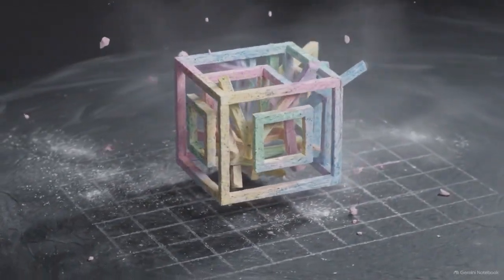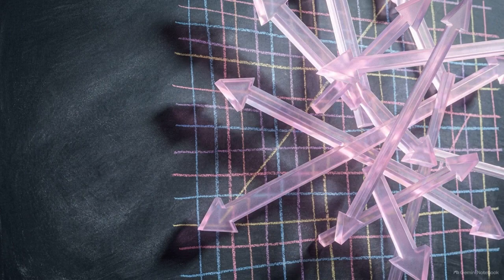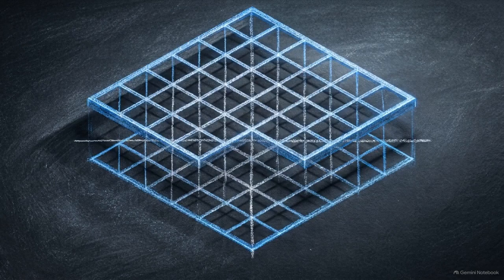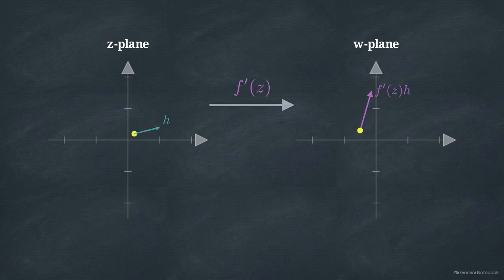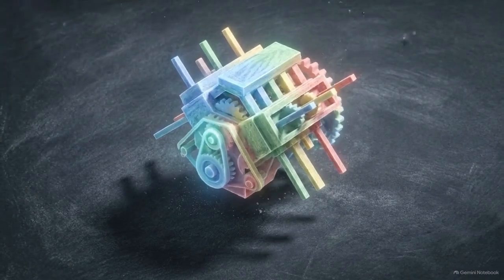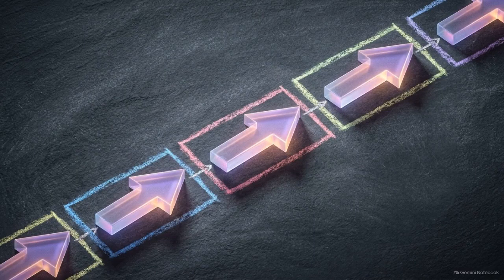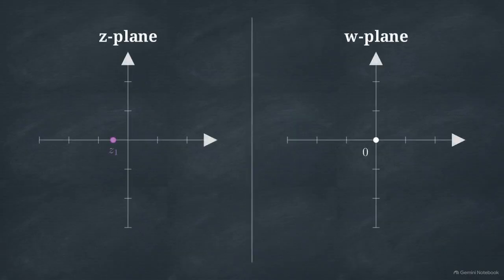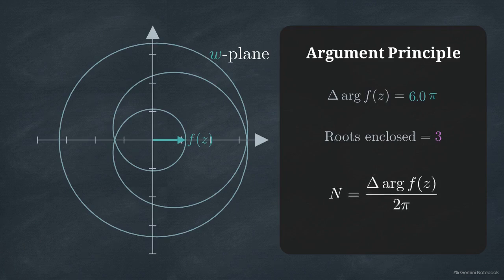Learn Calculus from the Beginning: Part-I Complex Numbers Are Arrows The Geometry -Video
This Video provides a conceptual introduction to complex numbers by visualizing them as navigational instructions for a robot on a two-dimensional map. By moving beyond the single-dimension of ordinary numbers, the text explains how values like 3 + 2i correspond to specific coordinates and arrows on the complex plane. These arrows possess two defining characteristics: modulus, which represents the distance from the origin, and argument, which indicates the direction of the turn. The guide illustrates that multiplication serves as a tool for stretching and rotating these arrows, while addition simply combines different journeys. Ultimately, the material translates abstract algebra into a geometric story, making the relationship between formulas and pictures intuitive and easy to grasp.